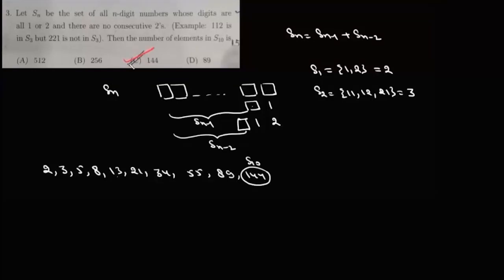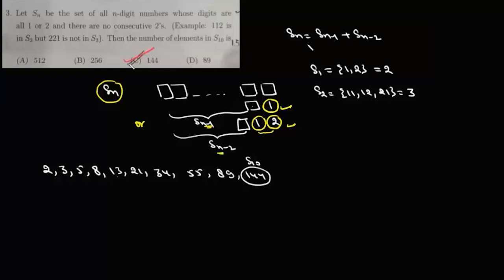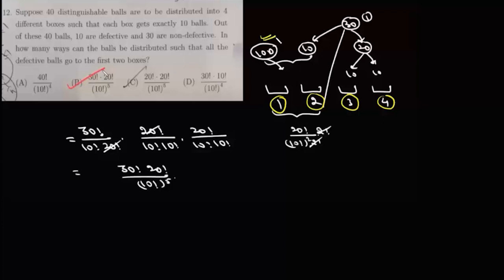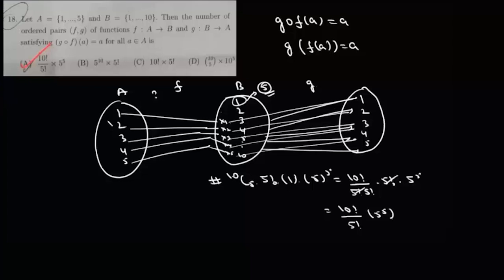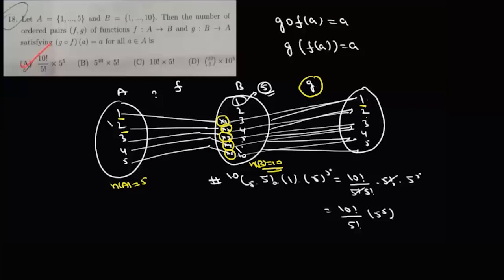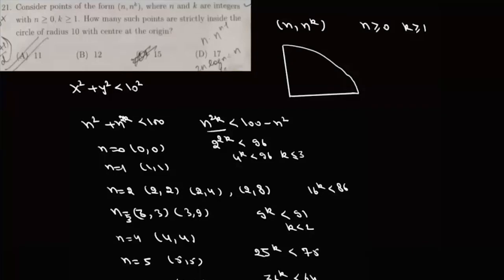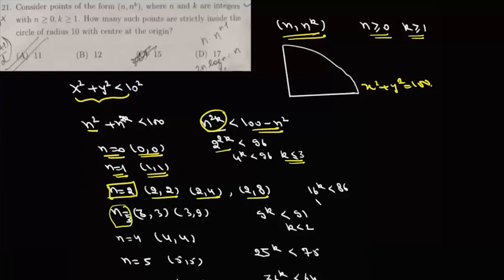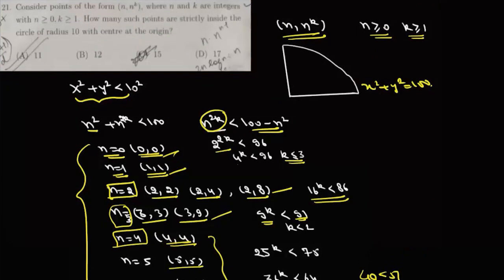JEE Delight | ISI B Stat B Math UGA Exam | Top Permutation Problems Explained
In this video, we dive deep into four challenging permutation problems from the ISI B Stat and B Math examinations. These problems are crucial for understanding the complexity and application of permutations in various mathematical scenarios. Perfect for students preparing for the ISI entrance exams, this video provides detailed solutions and strategies to tackle similar questions. Join us as we break down each problem and enhance your problem-solving skills.

Timestamp
00:00:00 Q3
00:01:54 Q12
00:03:29 Q18
00:05:40 Q21